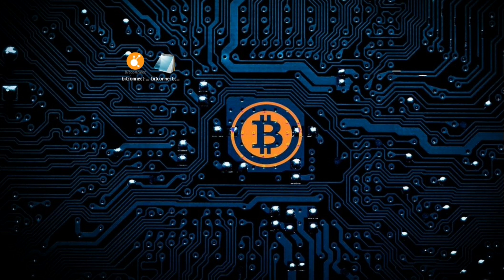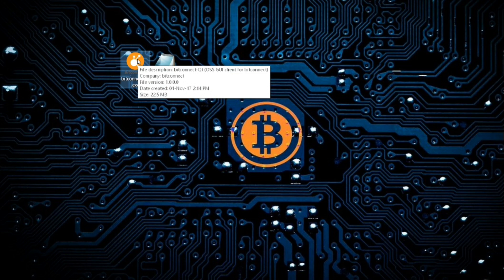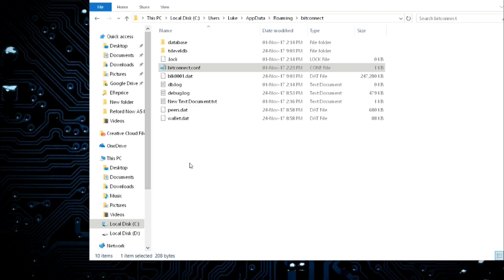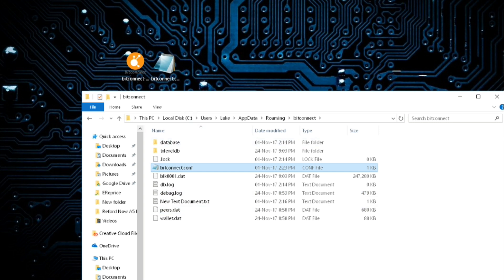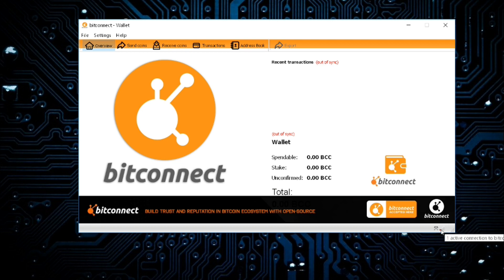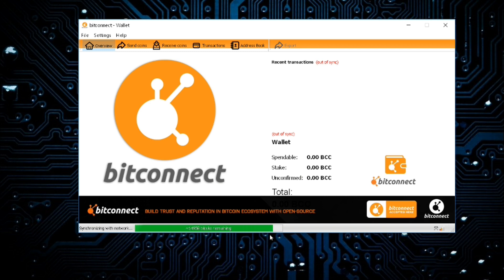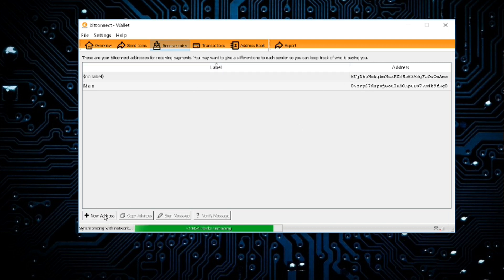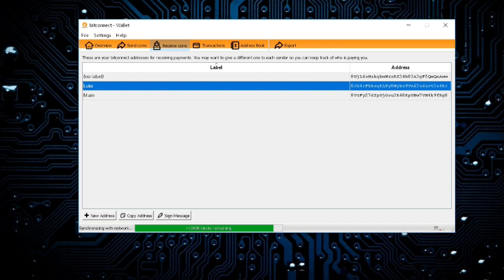BitConnect Wallet Not Syncing? The Fix!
What to do when you get 0 active connections:

Download the config file. On Windows click start and write this %appdata% in the search bar and hit enter, then look for the bitconnectcoin folder and copy the file that you just downloaded into the bitconnectcoin folder, start the wallet and wait the connection to start.

BTC: 1PbWNnJupLnco9UwgnvHACDhLG2epKqnRf